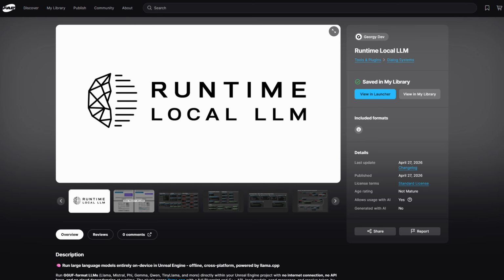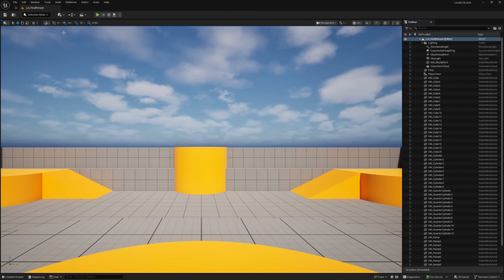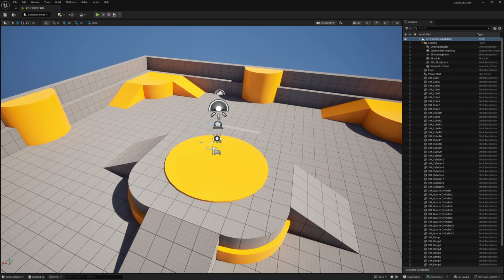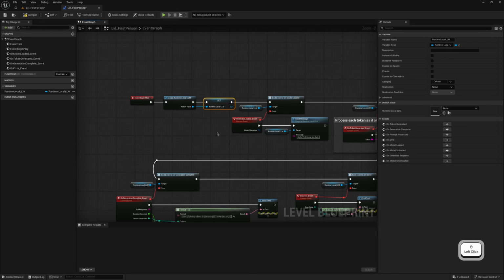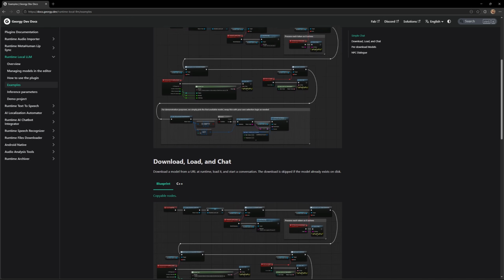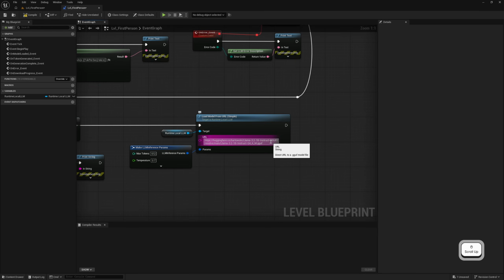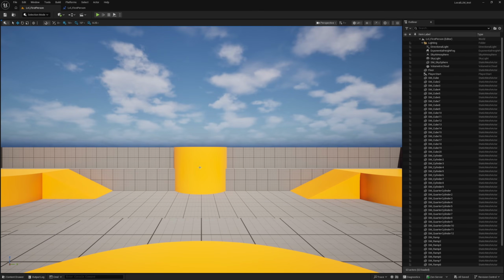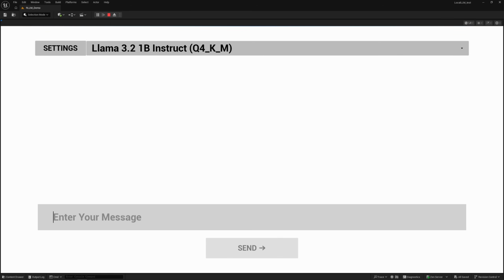Runtime Local LLM for Unreal Engine - Offline On-Device AI with Streaming Responses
In this tutorial, I walk you through how to set up and use a local large language model (LLM) entirely on-device in @UnrealEngine using the Runtime Local LLM plugin, now available on Fab. The plugin runs LLMs offline with no internet connection, no API keys, and no cloud services at runtime, powered by llama.cpp under the hood.

You'll learn how to:
🔹 Import or download GGUF models directly from the editor settings
🔹 Test models in the editor using the built-in LLM Interface Test menu
🔹 Set up a simple chat workflow in Blueprints with token-by-token streaming
🔹 Download, load, and chat with a model in a single flow at runtime (no need to bundle the model file with your build)
🔹 Try out the included demo level

While this tutorial is recorded in UE 5.7, you can follow along with any engine version starting from UE 4.27, as the plugin supports all versions from 4.27 onwards.

🖥️ Supported Platforms:
Windows, Mac, Linux, Android (including Meta Quest and other Android-based platforms), and iOS.

Timecodes:
0:00 Introduction and required plugins
0:33 Adding a local LLM to your project
0:54 Testing the LLM in the editor
1:08 Simple Chat example setup
2:09 Streaming response in action
2:27 Download, Load, and Chat example setup
3:27 Running the download + chat flow
3:44 Demo project walkthrough

🤖 Compatible Model Families:
- Llama (Meta) — 1B, 3B, 8B, and larger
- Mistral / Mixtral — 7B and larger
- Phi (Microsoft) — 2B, 3B, 4B
- Gemma (Google) — 2B, 7B
- Qwen (Alibaba) — 1.5B, 7B, and larger
- TinyLlama — 1.1B
- And many more GGUF models